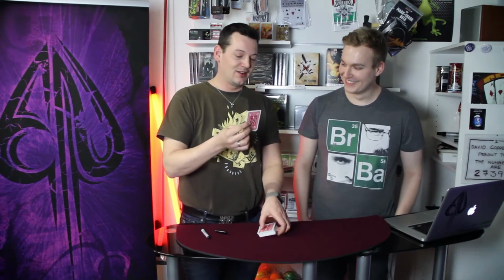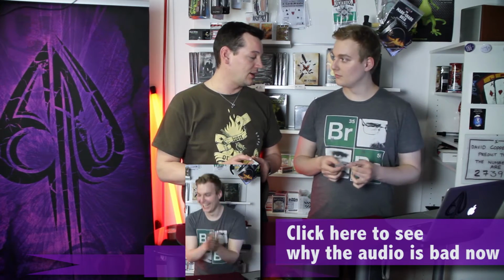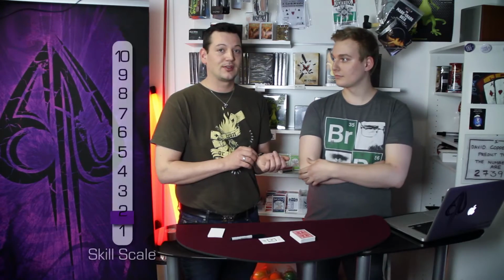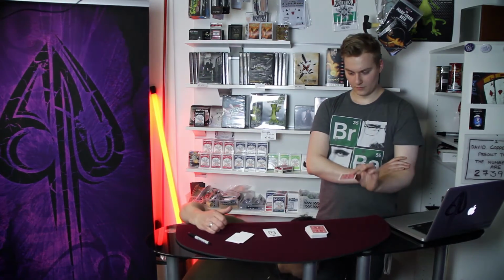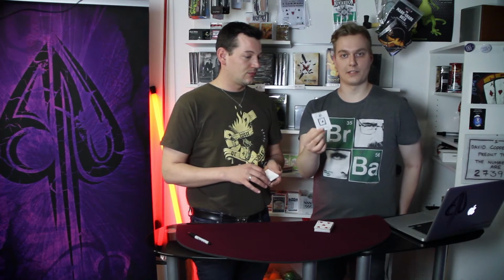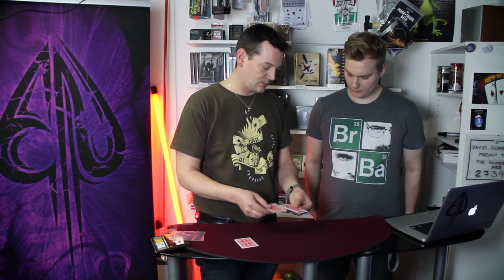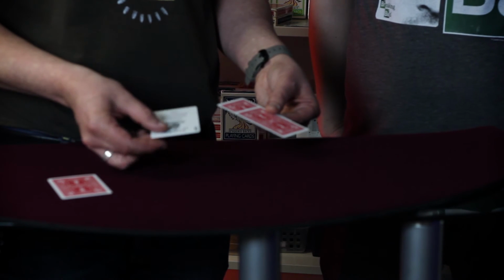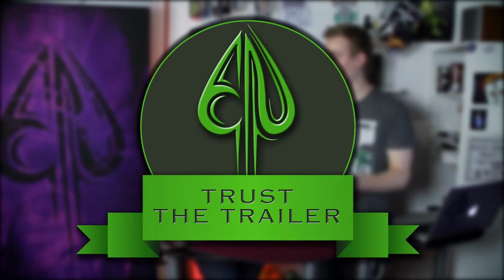TNT - Tricks and Trailer // 007 - Change Special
On this episode: Change Special
Frame by Alexis de la Fuente
Ink'A'Change by Victor Sanz
Simplex Monte by Rob Bromley

Be creative. Be unique. Be up2date.

With a buch of review shows out there, we though we try a different approach.

You see a trailer for a new effect and you're blown away.
People hype. You order. (On pre-order of course)
You wait and receive your package, open it up and are really excited,
but the disillusion follows.
You realize you didn't get what the trailer promised you...
This sounds familiar to you?
Then tune in to TNT!

We compare the trailer to the actual product and tell YOU which demo is honest and which lies! The honest trailers will get the "Trust the Trailer" stamp and where ever you see this stamp you know "What you see, is what you get".
As we don't sell the products we review, you can be sure you'll always see an honest comparison.

We also offer you some tips what to do if you already bought a product of which the trailer lied to you, so you get a use out of it.

Tell us what trailer should we check?